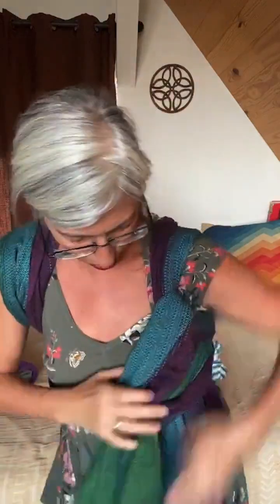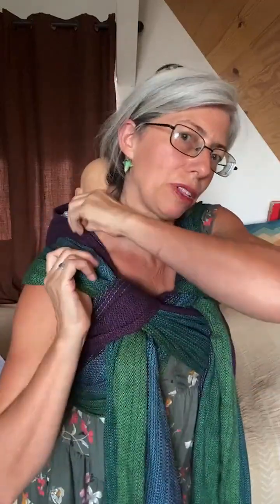Back Wrap Miracles?! Well, no, these weren’t actual miracles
Back Wrap Miracles?!

Well, no, these weren’t actual miracles. When you understand, what kind of support and instruction went into my Back Wrap Challenge, you can understand exactly how these results came about 🥰

There was a lot of time and attention put into it on my part, and a ton of work and dedication and willingness from the moms and babies participating ❤️

It goes like this every day in Woven Wrap Guild and right now the doors are open to new members!

Comment “guild” and I will message you the link to learn more 😘